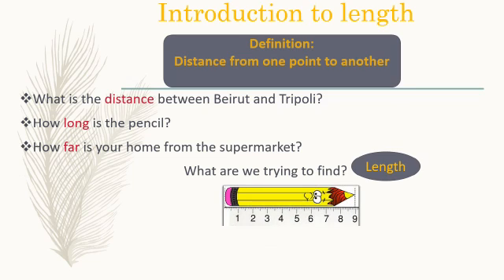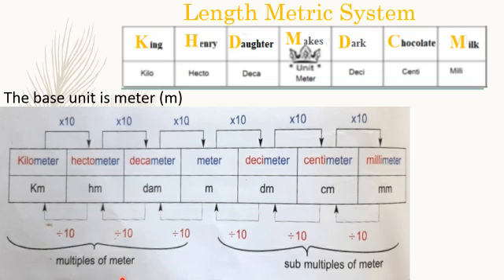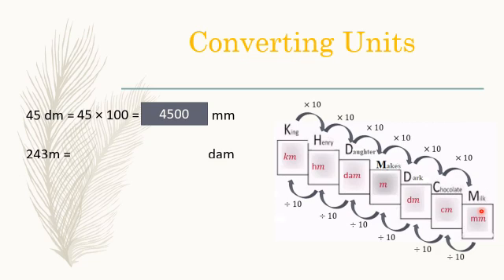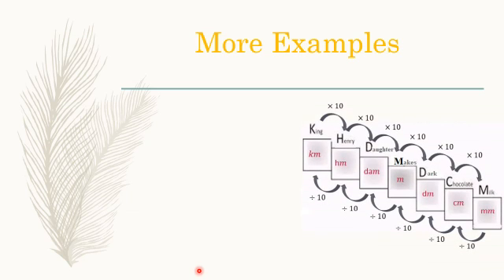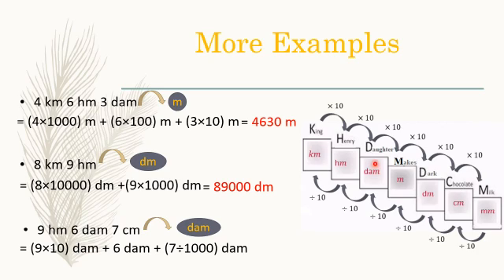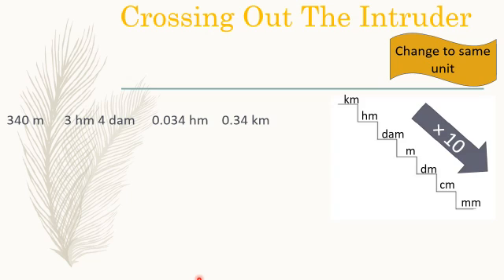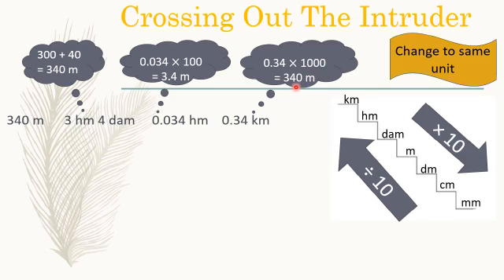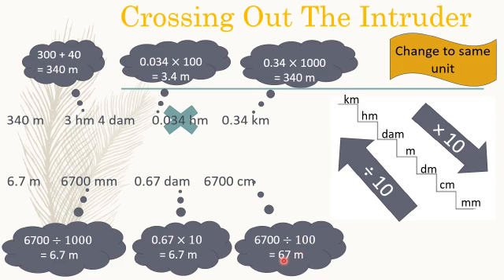G4. Length Unit